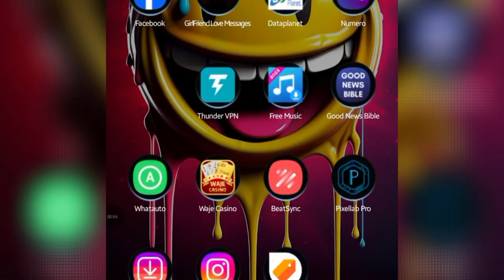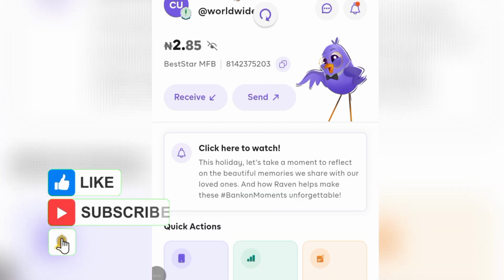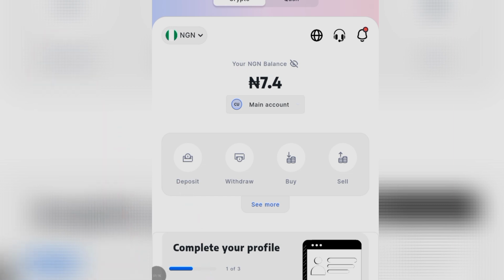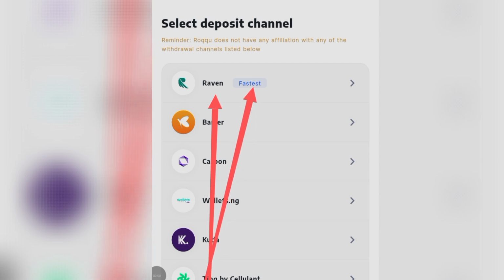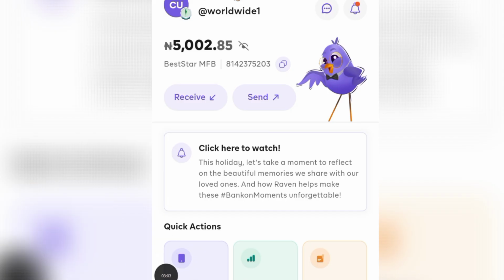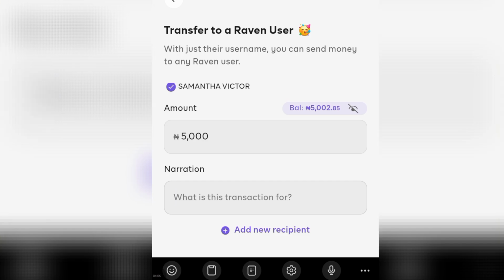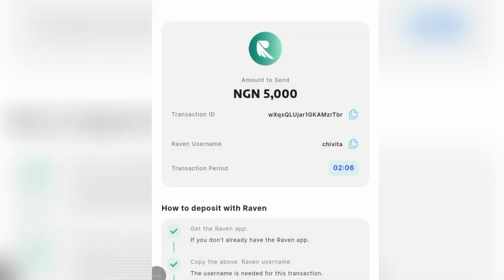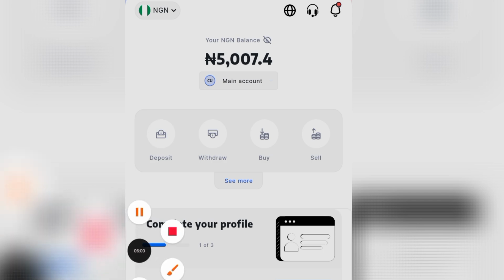How to Deposit Money on Roqqu Wallet & Easily Buy Cryptocurrency Using Raven App in Nigeria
I share my personal experience with overcoming challenges and building a better life.

If you happen to have any questions by the end of this video, do not hesitate to ask me in the comments, either me or someone from my team will give you a reply but for now, enjoy!